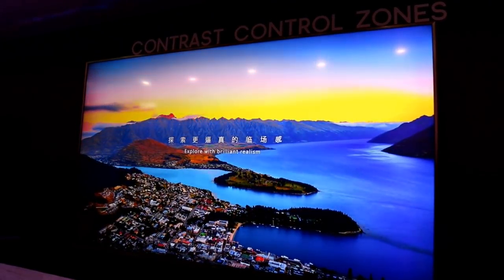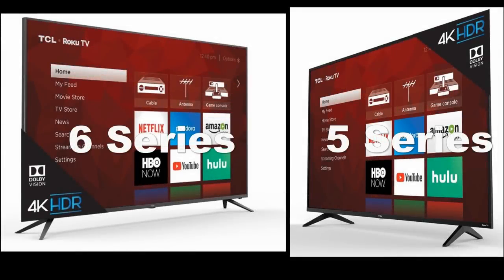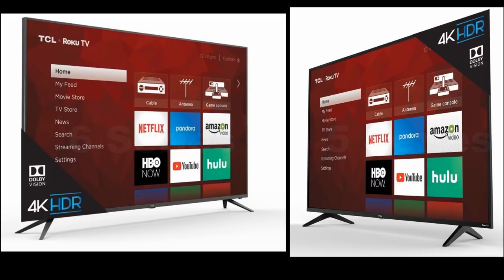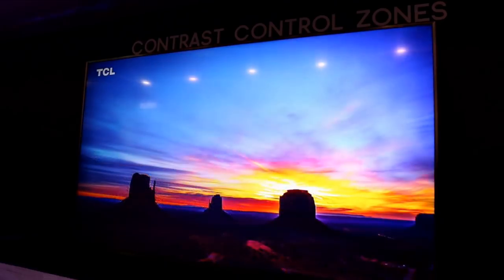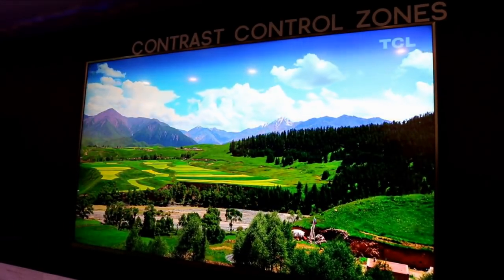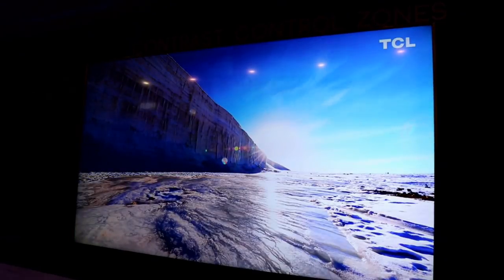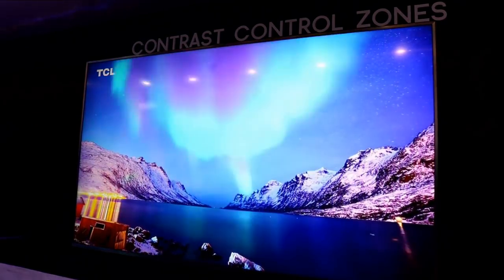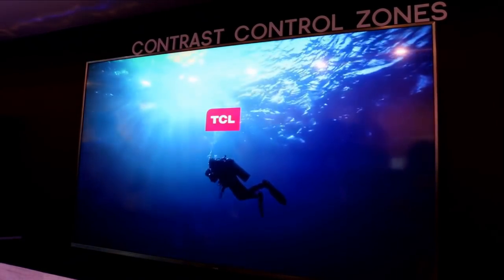TCL's 5 Series vs 6 Series Roku TV - Helping You Pick The Right TV For You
Today we take a look at TCL's 5 Series vs 6 Series Roku TV. We look at what the difference is between the two new lines of Roku TVs. You can find the Roku6 Series on Amazon

You can find the 5 Series on Amazon